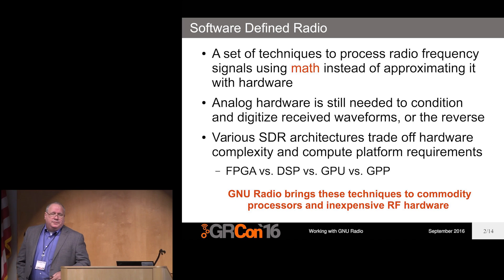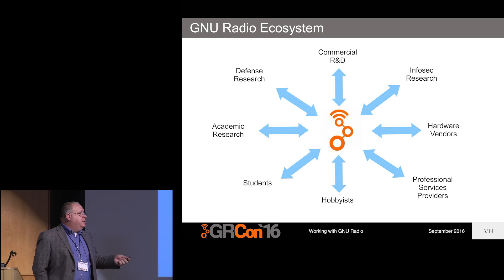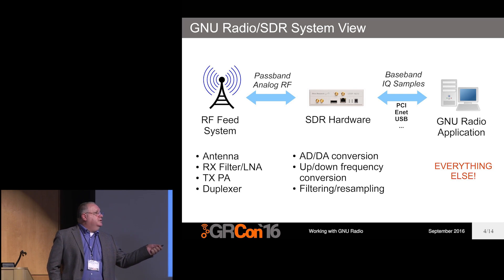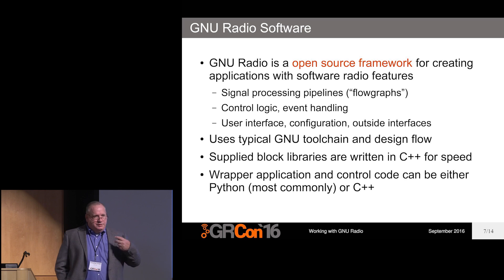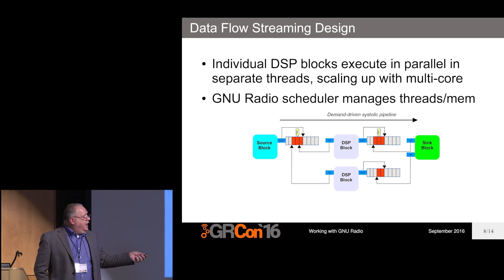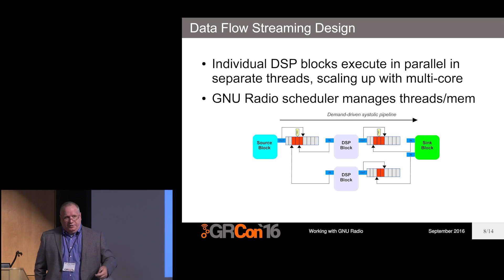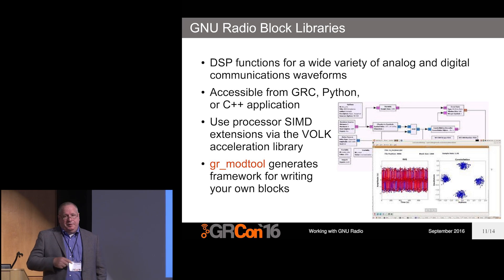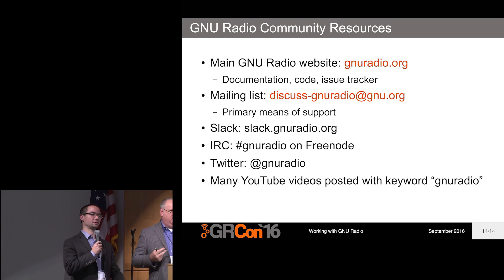GRCon16 - Working with GNU Radio, Johnathan Corgan